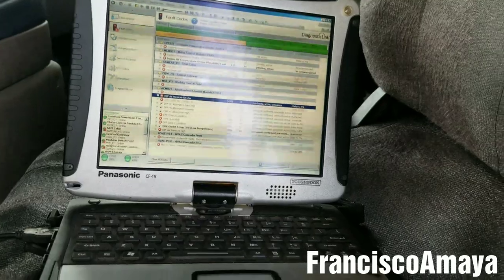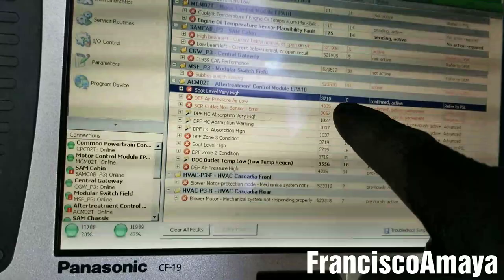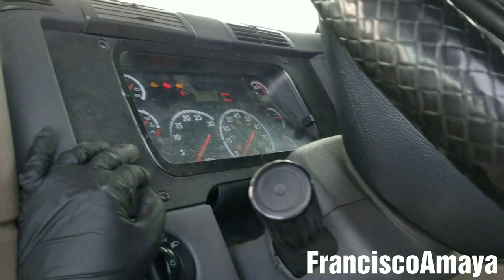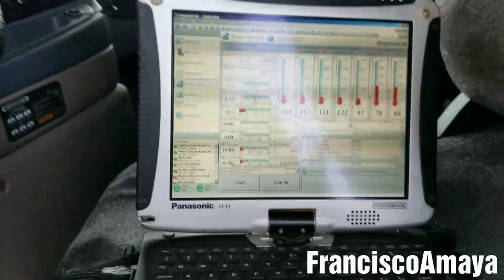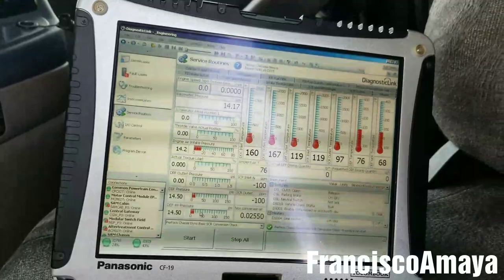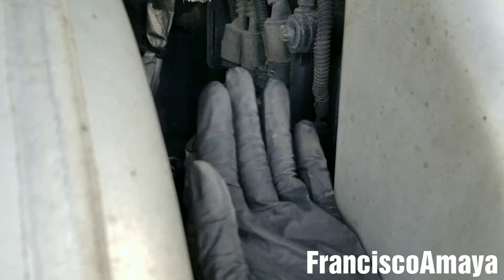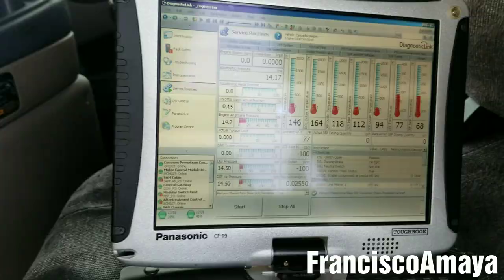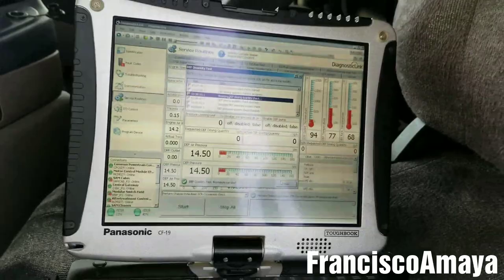DEF air pressure low spn 4335 fmi 7 sid 153 fmi 7 freigtliner cascadia dd5 dd13 dd16 light blinking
WARNING!!: ⚠️⚠️⚠️

Warning!!! ⚠️⚠️⚠️

Topics discussed :
spn 4335 fmi 7 sid 153 fmi 7
how to perform a diagnistic on this fault code
what are the possible causes to repair this problem
DEF pump def metering valve def limiting valve functions
way to repair this fault

 symptoms of the fault are:
DEF light blinking
engine stop red light on
amber light
broken def pump
5 miles per hour

Tools need:
DDDL software

OR

OR

I.E. euros

Question!?